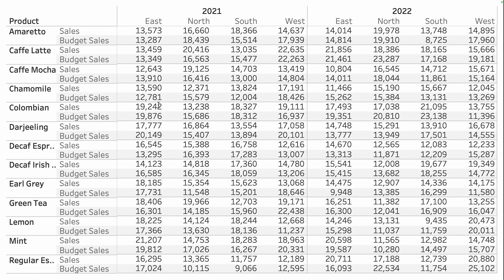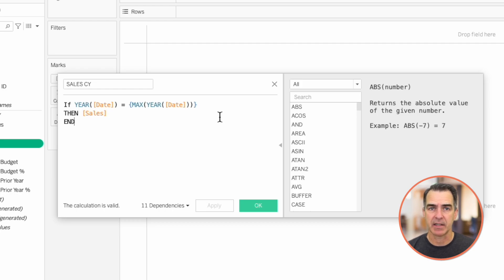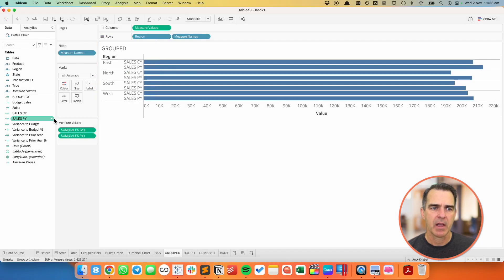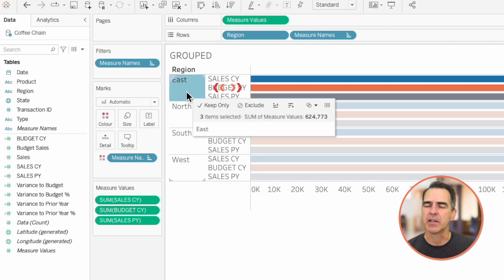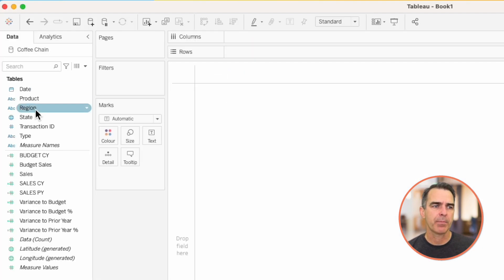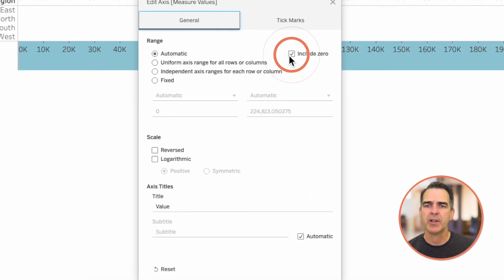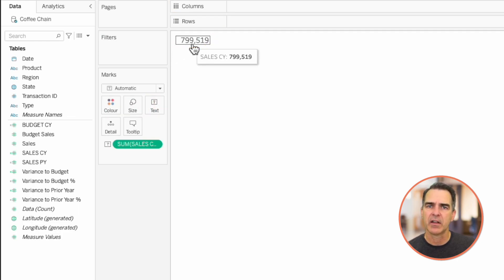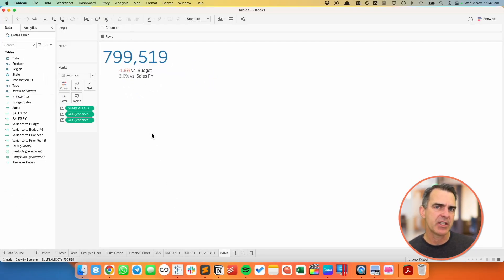Tableau - How to Compare to Budget & Previous Year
Are you looking for ways to improve how you visualize comparisons between 2 to 3 performance measurements in Tableau?

In many performance monitoring dashboards, you need to make comparison of actual values to budget or target. In this video, I will show you effective ways of making these comparisons.

I will also show you how to compare your performance to prior year (PY) to see if performance is improving year over year.

One thing you'll notice in these examples is the consistent use of color. Make sure your metrics use the same colour throughout your dashboards, reports and worksheets. The colors should be easy to differentiate.

I have 4 designs that you can apply to make any comparison look better and easier to understand. Download the workbook for a bonus 5th chart type that compares these three metrics over time.

This channel is dedicated to making you great at Tableau and introducing you to careers and influential people in data.

Amazon Music

MY EQUIPMENT
** Blue Yeti Microphone

** Endurax 66" Video Camera Tripod

** Neewer® 700W Professional Photography 24"x24"/60x60cm Softbox for Lighting

CREATE GREAT YOUTUBE CONTENT
🎬 Part-Time YouTuber Academy - Ali Abdall's 6-week live online course on becoming a part-time YouTuber